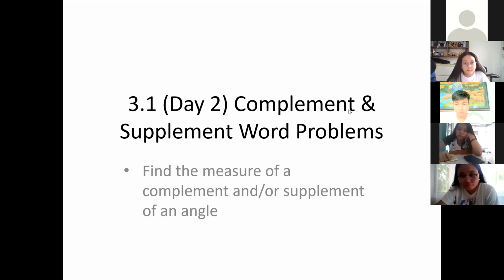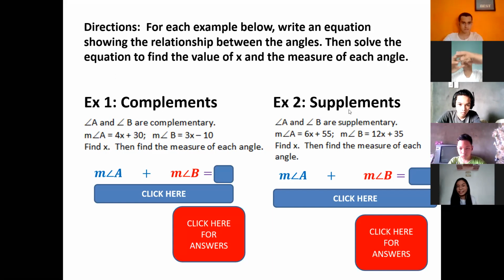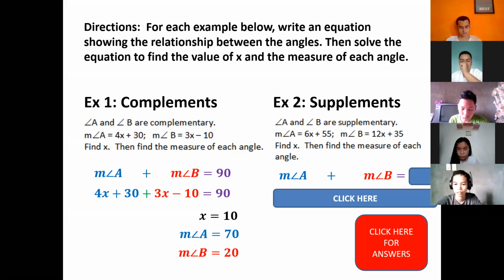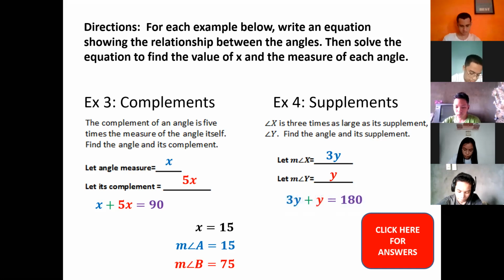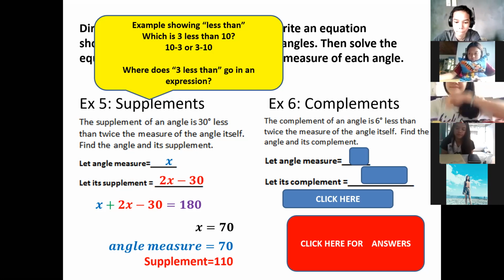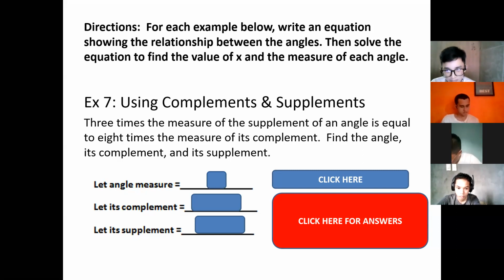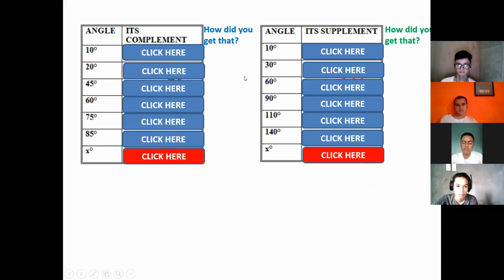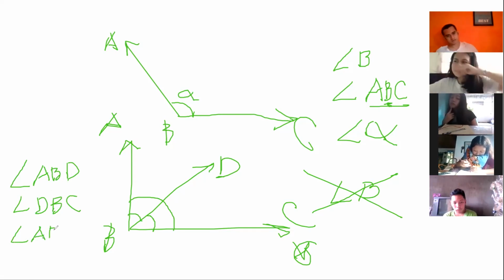Session2 (2nd Quarter) - Problem Solving (Complementary and Supplementary Angles) Oct 26, 2020